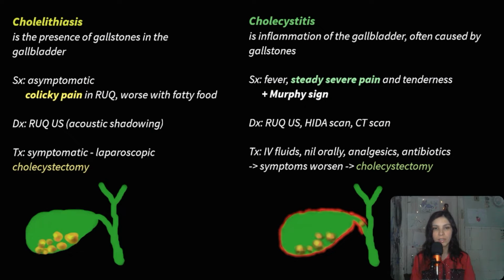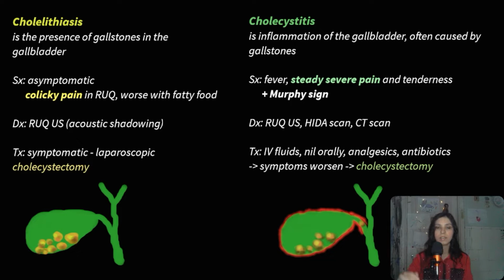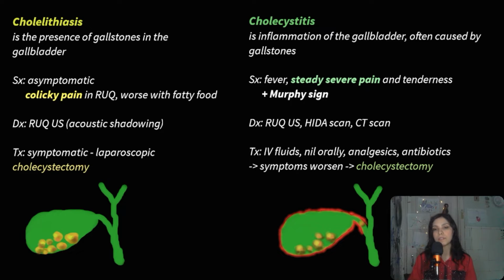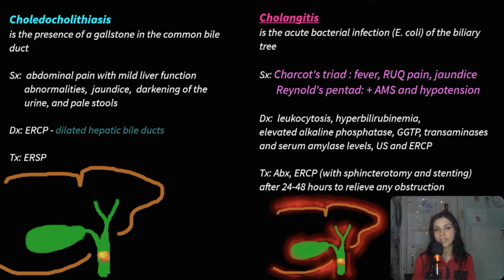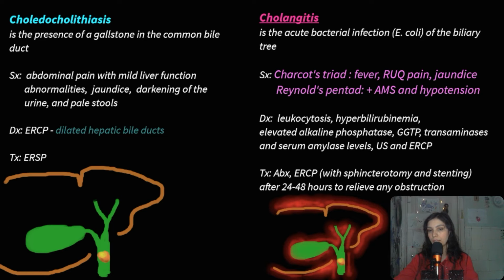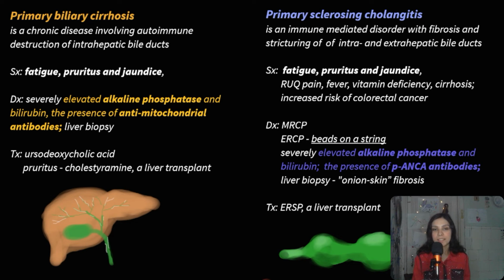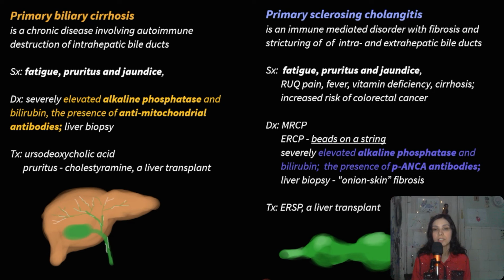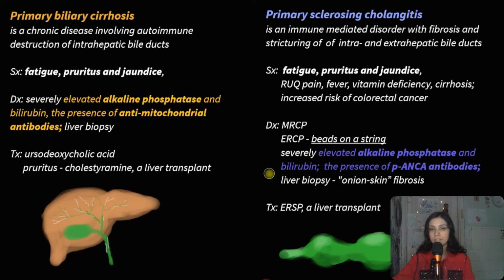Disease of the Gallbladder and Biliary Tree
Here I will tell you about the diseases of the biliary tree. It's not very difficult, but it can be tricky because of similar names and symptoms. I hope this video will help you to get to the bottom of these conditions